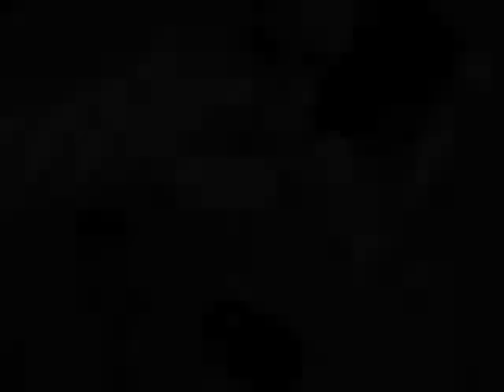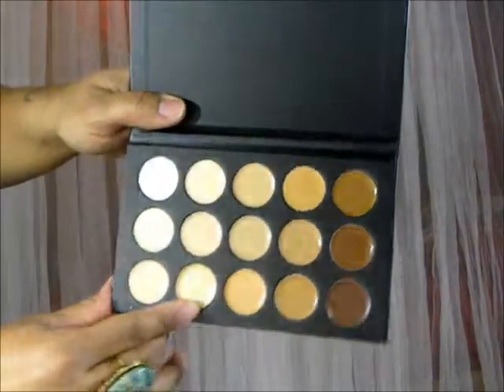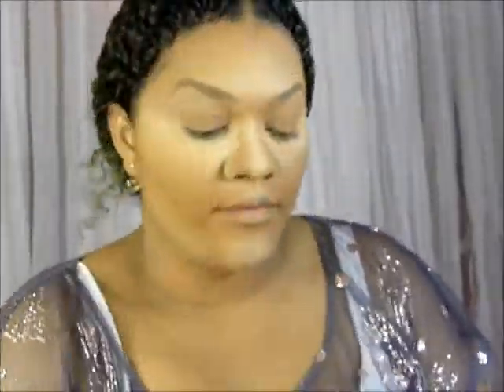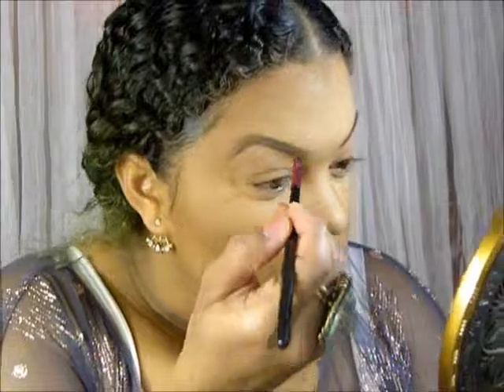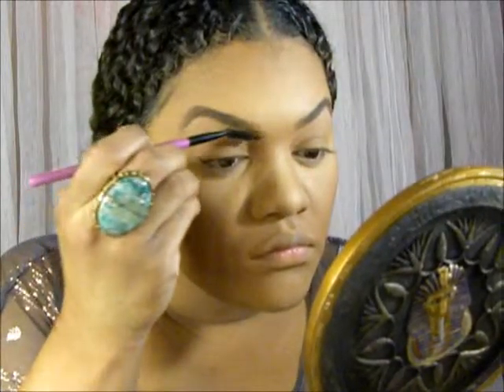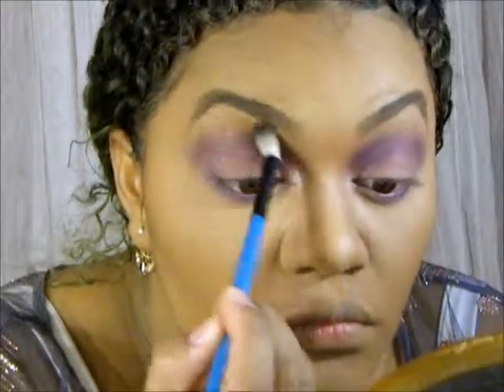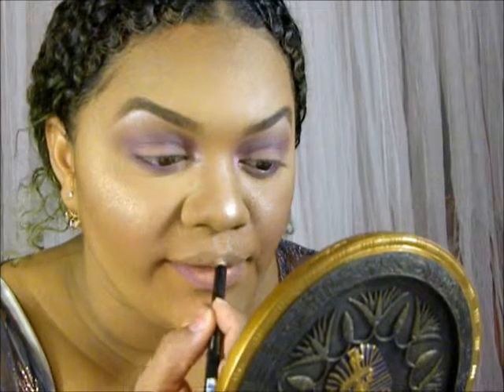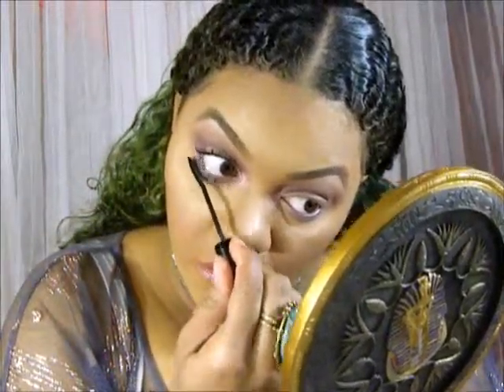RIHANNA WORK INSPIRED MAKEUP! LOOK FOR LESS! MAC DUPES!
Hello Beauties! So tonight's makeup look is a celebrity inspired makeup look of none other than, Rihanna. I loved the purple look that she wore for her music video for "Work". I thought it would be a great look to recreate for the spring. In this video, I also show you how to get her makeup look for much less using great makeup for affordable prices. Many of which are actually dupes for high-end makeup products like MAC, Ben Nye etc. I hope u guys enjoy this Rihanna inspired makeup tutorial; if you do be sure to give this video a huge thumbs up & Subscribe for instant alerts when I post a new video. Thanks soooo much for tuning in. Luv U guys! Chao.

Savagemakeupartistries.com
Facebook.com/ShaniqueSavage
Instagram.com/SavageMakeup_Art
Styleseat.com/i/ShaniqueSavage
Twitter.com/ShaniqueCSavage

Products Used:
1. Sephora Face Primer @ Sephora.com
2. LA Girl Orange Concealer @ Amazon.com
3. Loreal Infallible Pro-Matte Foundation @ Ulta.com
4. Correct & Conceal Palette @ Karity.com
5. NYX Highlight & Contour Pro Palette @ Ulta.com
6. Loreal True Match Powder @ CVS.com
7. Ultimate Brow Palette @ BHCosmetics.com
8. Third Edition 120 Color Eyeshadow Palette BHCosmetics.com
9. Nude Lips 28 Color Lipstick Palette @ BHCosmetics.com
10. BH DUO Blush palette @ BHCosmetics.com
11. Loreal Telescopic Mascara @ Ulta.com
12. MAC Eye & Lip pencil @ Aliexpress.com
13. NYX Dewy Finish setting spray @ Ulta.com
14. Wild & Radiant Bake Illuminating Palette @ BHCosmetics.com